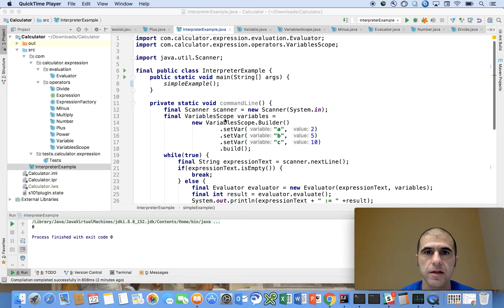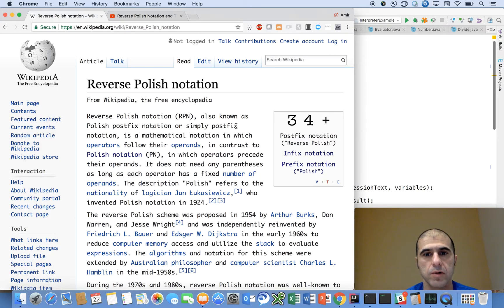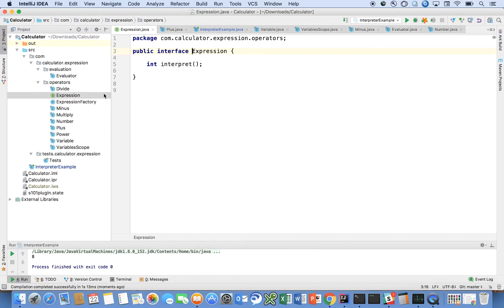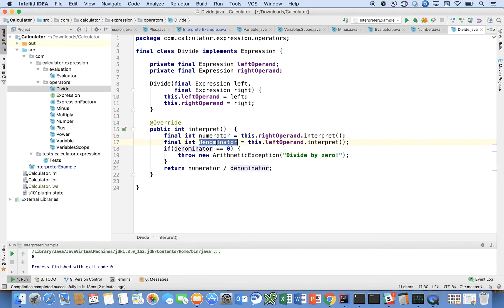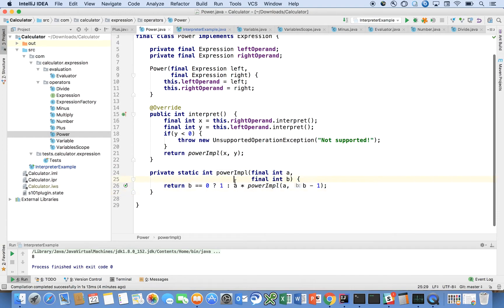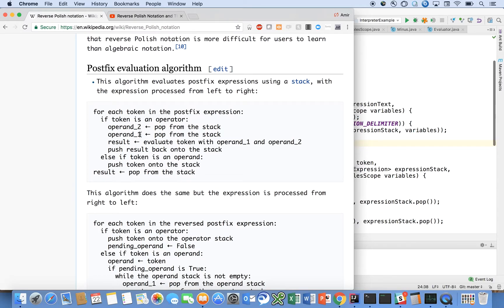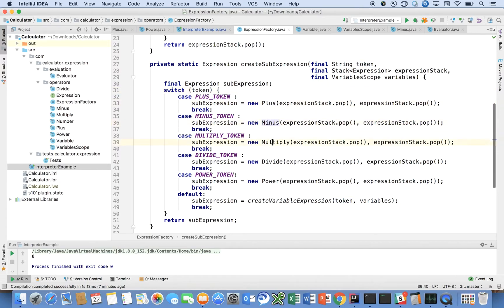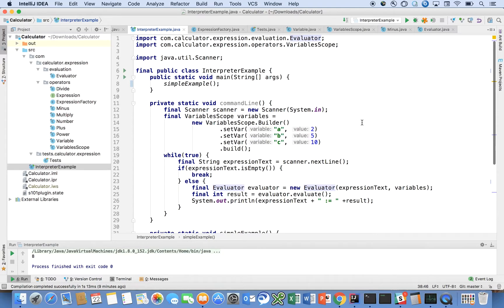Java How-To : RPN Calculator using Patterns